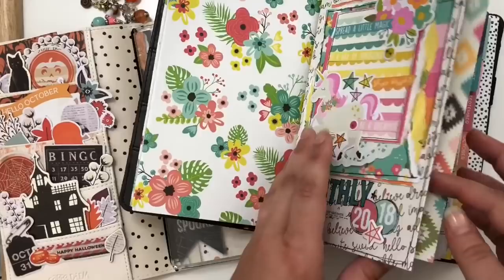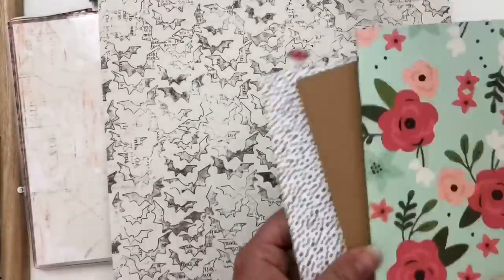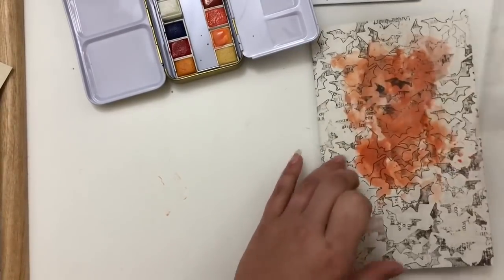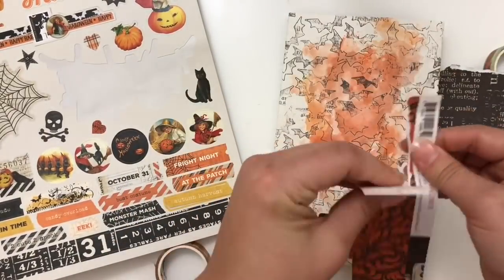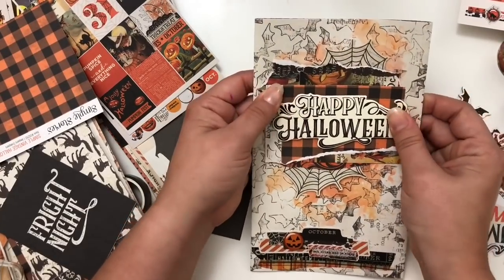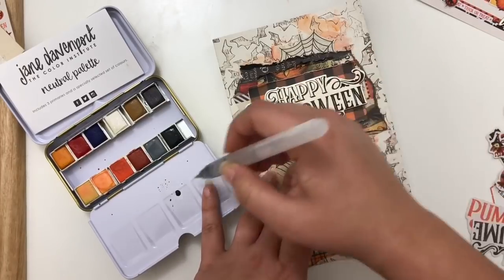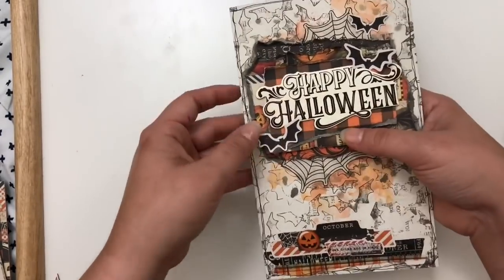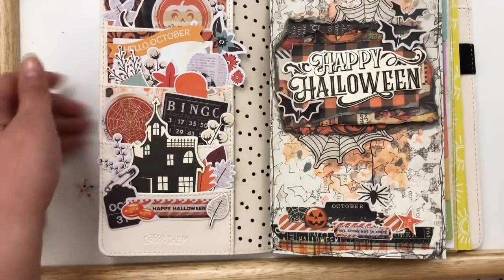Custom Mixed Media TN Insert Cover | Simple Stories Carpe Diem Planner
Setting up for a spook-tacular October!

Product list -

Long Reach Stapler (I misspoke in the video, not Swingline brand)

Check out my "Pocket Love" Class on how to make the most of your planner pockets. Lots of design and decor tips!